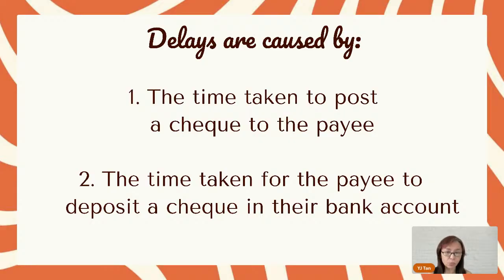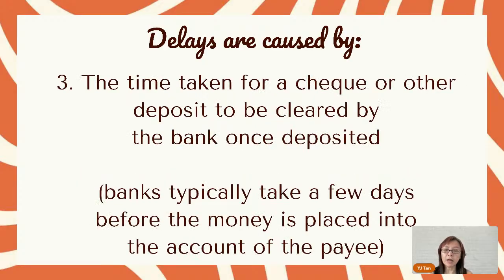3-3-4 Bank Reconciliation Statement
1. Define Bank Reconciliation Statement
2. Why delays?
3. Unpresented cheque & uncredited cheque